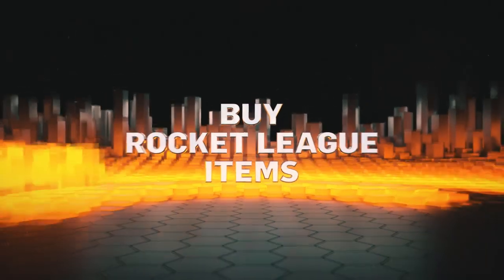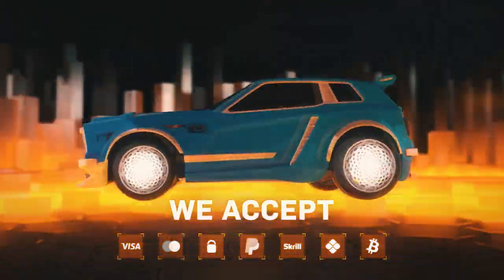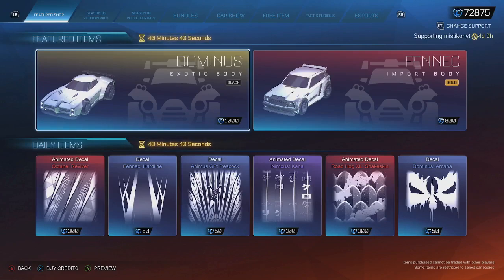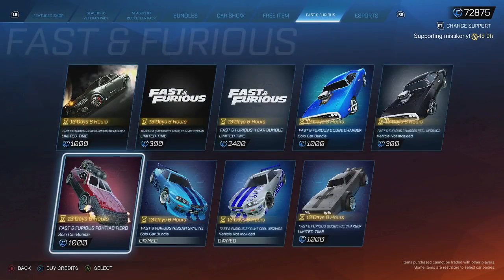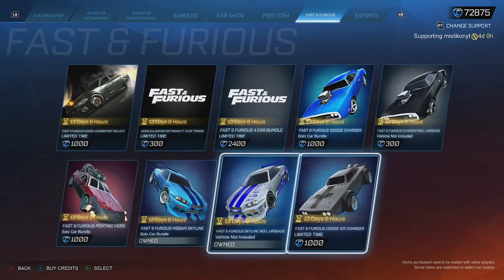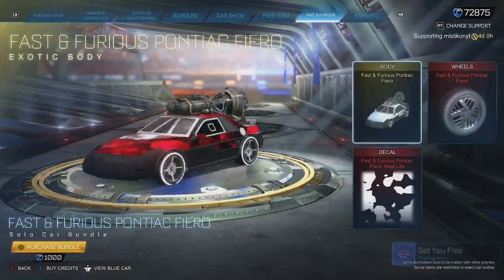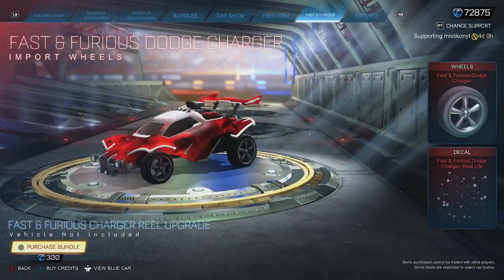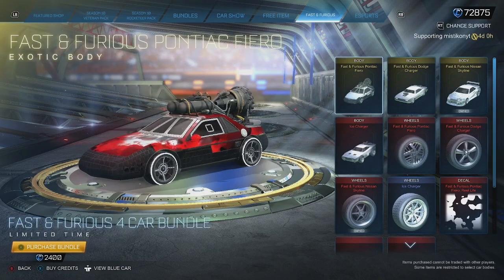ROCKET LEAGUE ITEM SHOP - Nissan Skyline Returns - 17.5.23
This is a video showcasing the rocket league item shop on the 17th of May